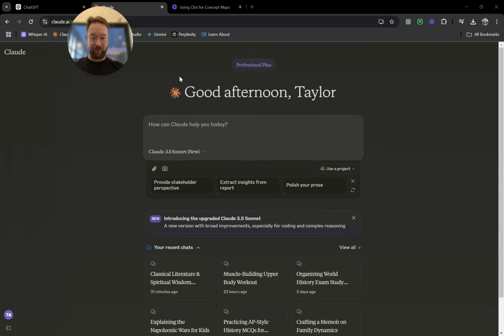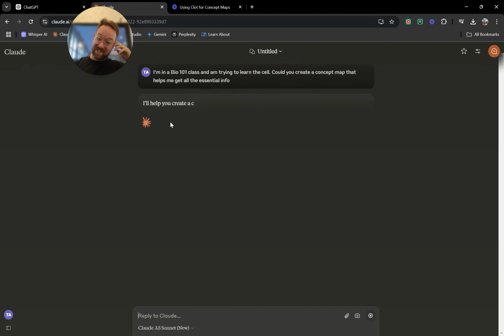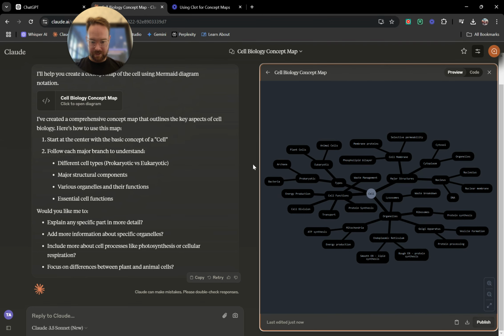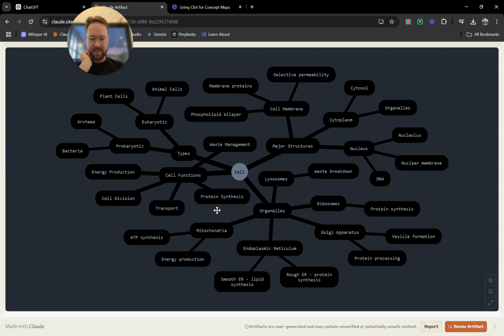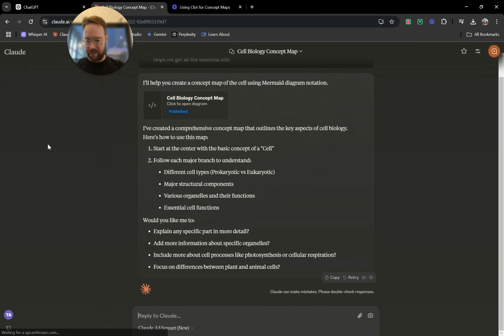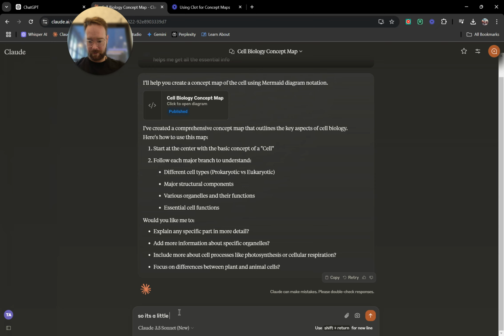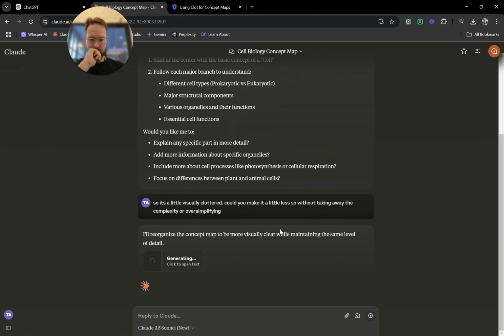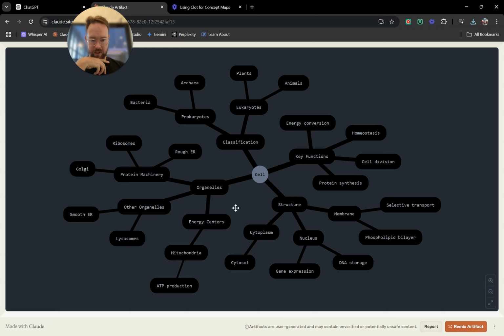Exploring Concept Mapping on Claude AI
Hey everyone! In this video, I demonstrate how to use a powerful coding tool in Claude to create comprehensive concept maps for studying difficult subjects (in this case Biology). I showcase how the tool organizes information on cell functions, major structures, and organelles, providing a broad overview. This is an incredible tool for establishing foundational relationships among ideas, an essential for long term learning retention.